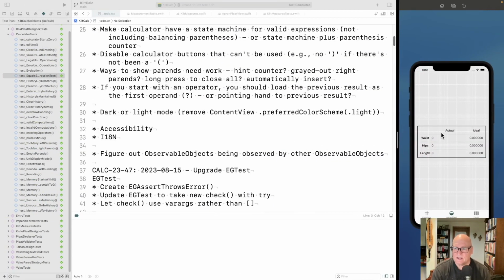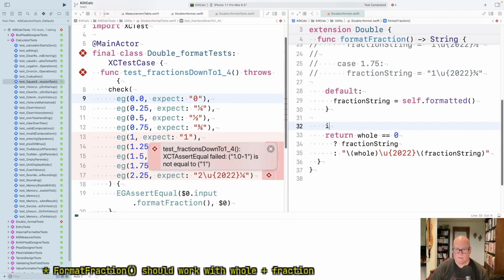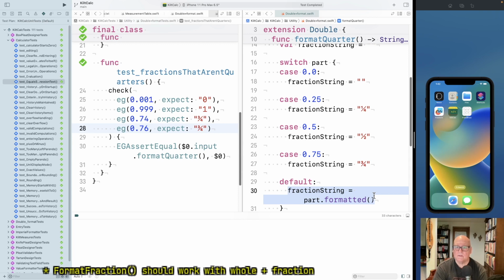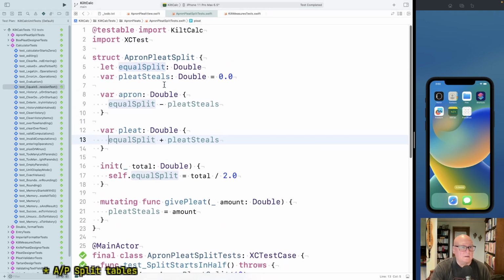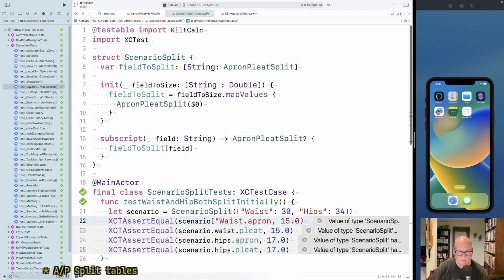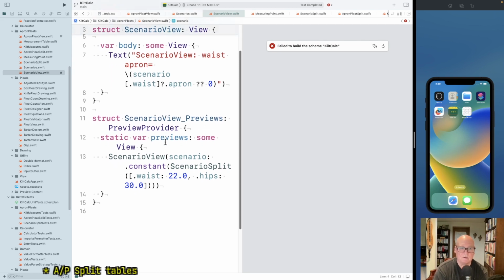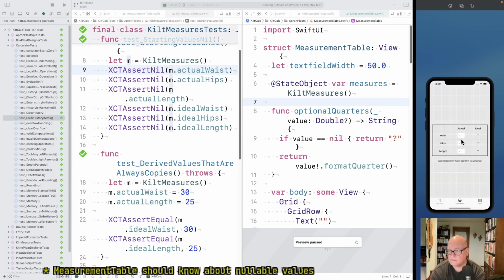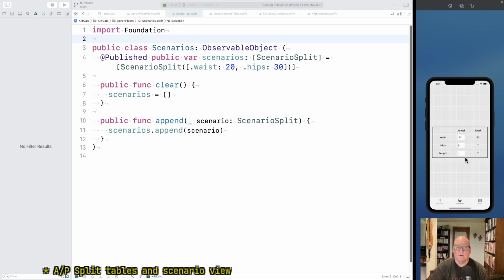CALC 23 48: Apron/Pleat Split - Kilt Calculator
*   Improve Kilt Measurements table
*   Improve formatting of TextField on Measurements
*   FormatFraction() should work with whole + fraction
*   MeasurementTable should know about nullable values